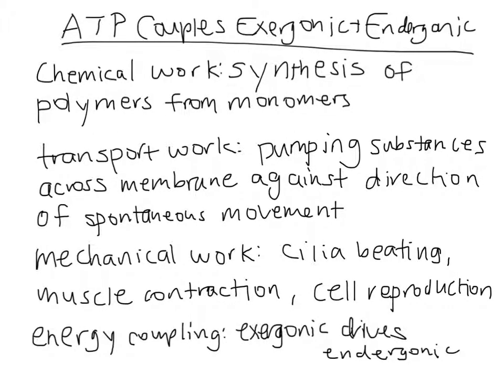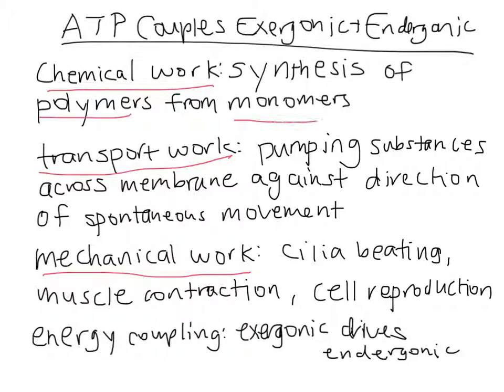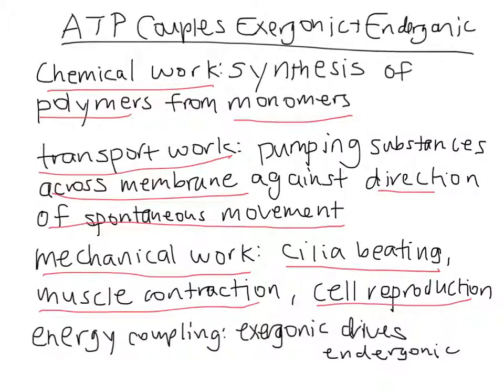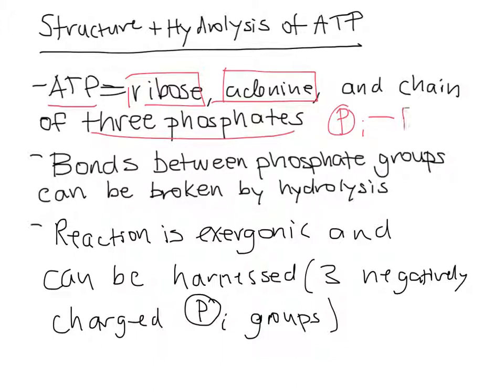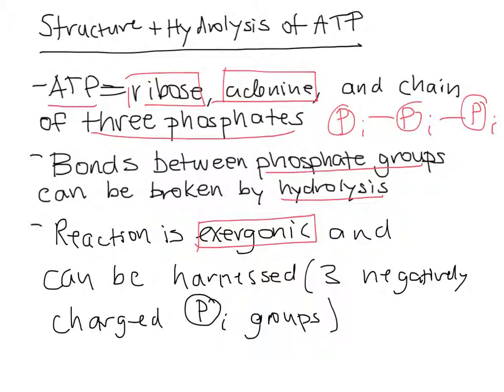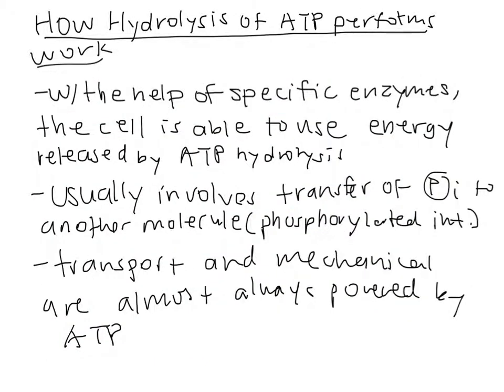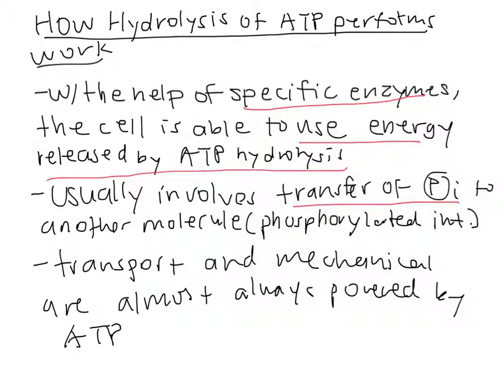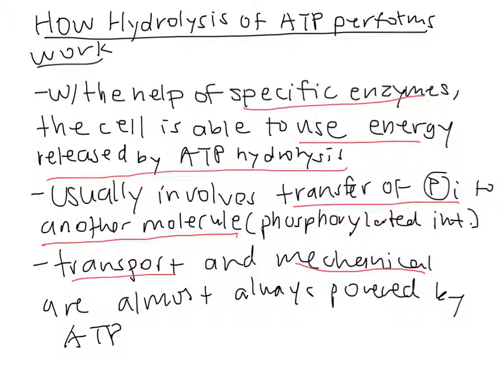ATP endergonic and exergonic